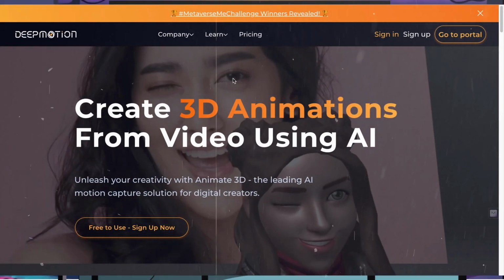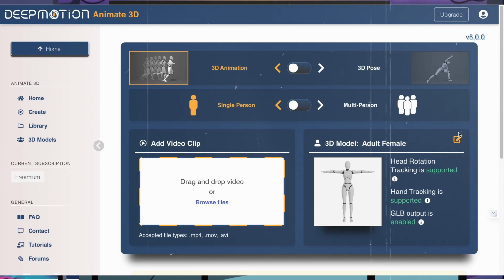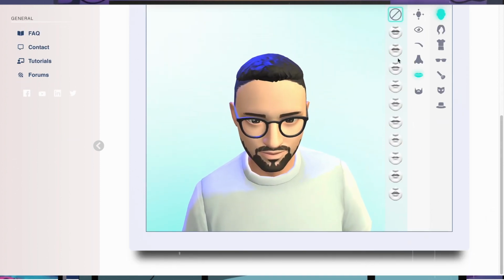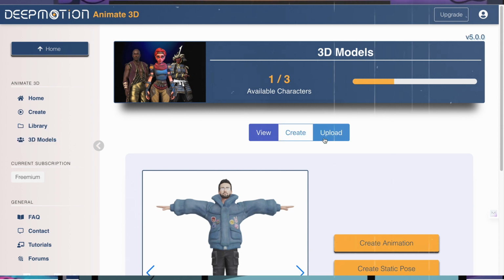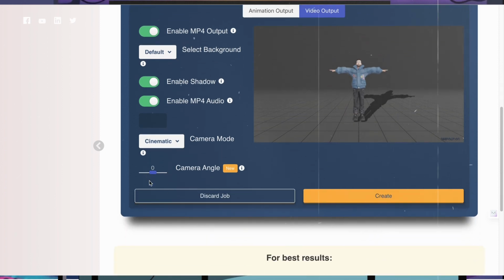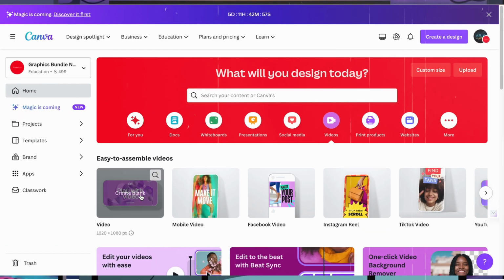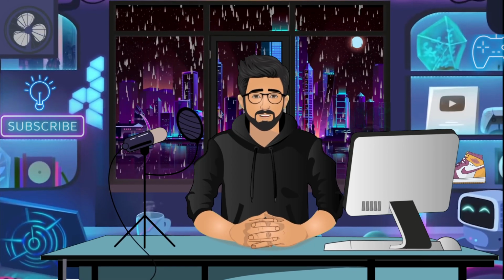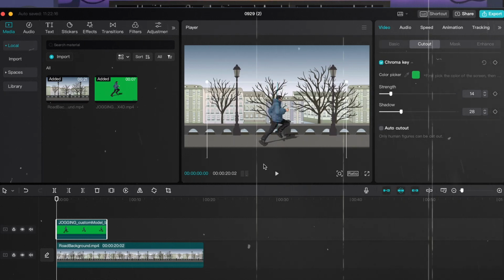Create YOUR OWN 3D Movie With AI | Free Software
Unlock the Power of AI in 3D Animation: Free DeepMotion & Ready Player Me Tutorial

Dive into the fascinating world of AI-powered 3D animation with our step-by-step guide! Whether you're a beginner or looking to enhance your skills, this tutorial is for you. Transform videos into captivating 3D animations effortlessly using DeepMotion AI and create custom avatars with Ready Player Me. No prior experience in 3D animation required!

/// CHAPTERS ///
▸ 0:00 Introduction to AI 3D Animation
▸ 0:52 Create an Account with DeepMotion AI
▸ 1:12 Crafting Your 3D Characters
▸ 2:05 Generating 3D AI Animation
▸ 3:03 Animated Backgrounds with Canva
▸ 3:30 Fine-Tuning and Editing
▸ 4:10 Wrap Up & Subscribe for More

Discover how to leverage AI for stunning 3D animations and make your creative ideas come to life. Follow our easy guide to transform any video into a 3D masterpiece without needing any prior animation knowledge.